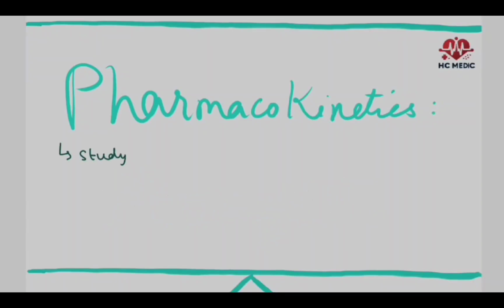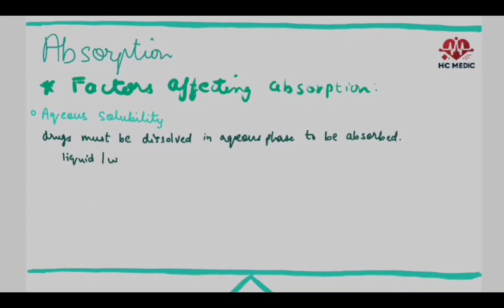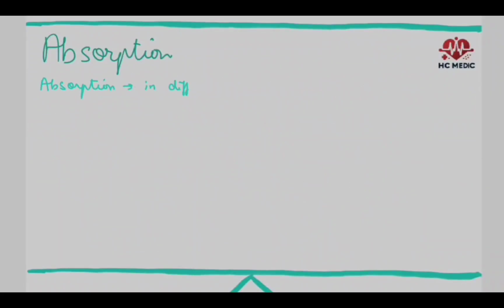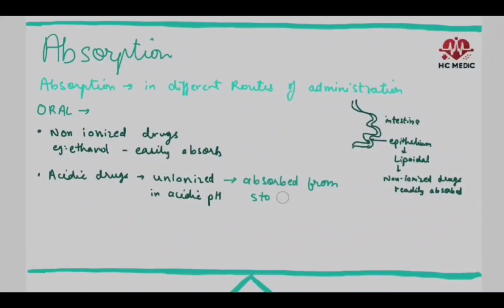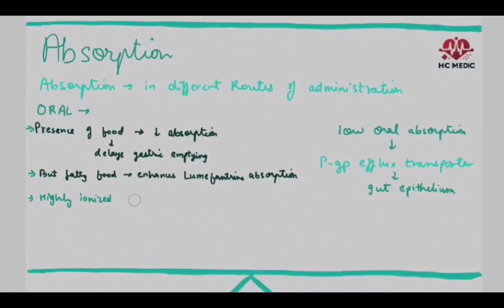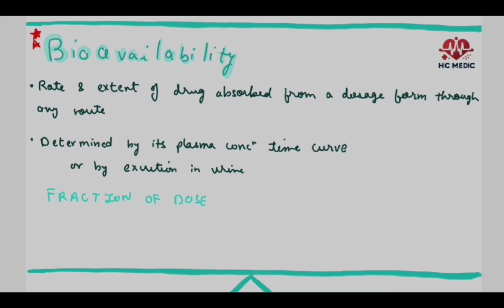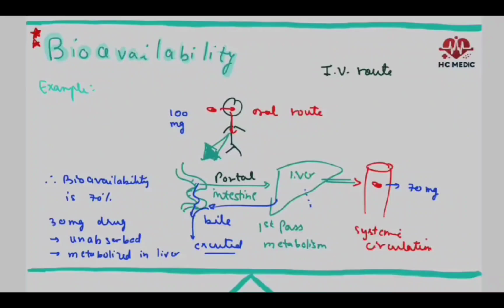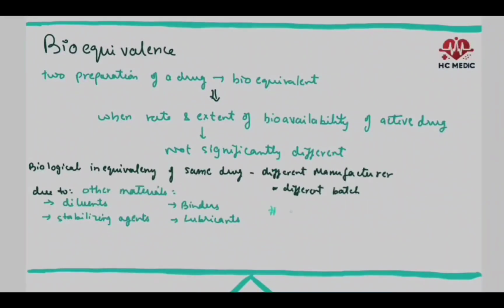Pharmacokinetics : drug absorption | bioavailability | pharmacology | mbbs 2nd year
What is pharmacokinetics & drug absorption
Pharmacokinetics is what body does to the drug. It involves absorption, distribution, metabolism and excretion.
Bioavailability is important factor to determine drug dosage. Bioequivalence is determined for different manufacturers and different batches of same drug